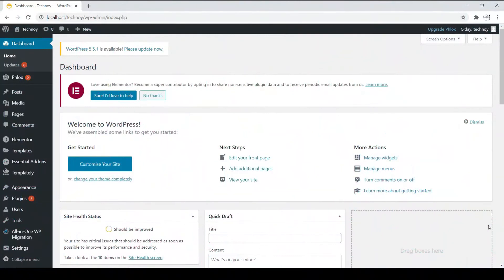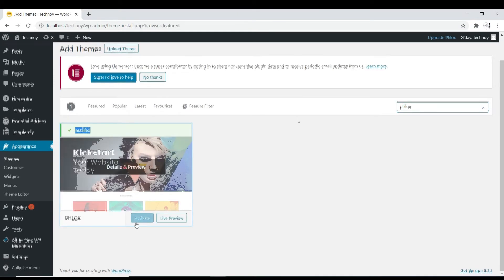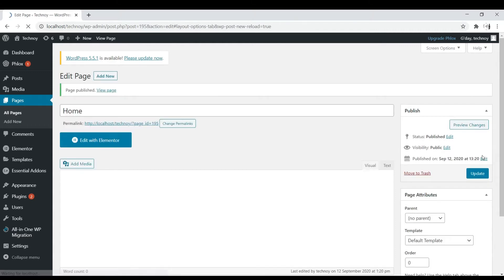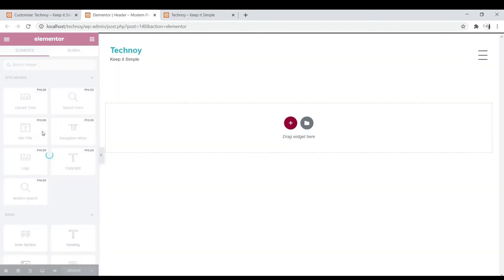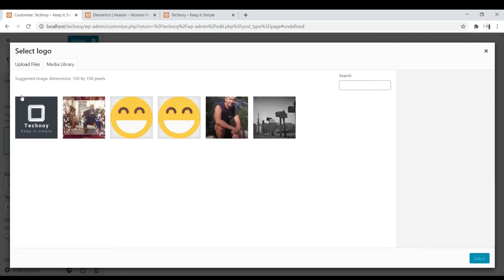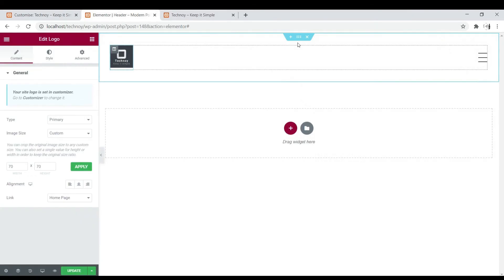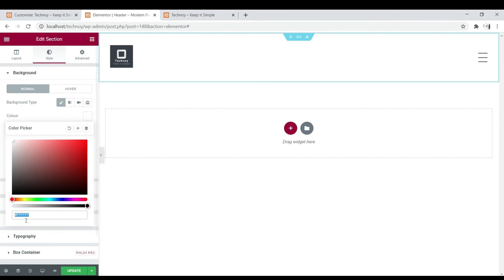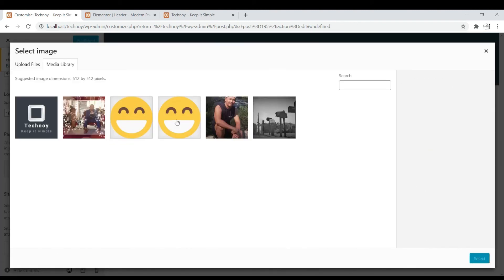Creating home page in Wordpress w/ Elementor plugin and Phlox theme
In this video I have created a home page and start editing the header of my page. I have talk about the future plan on how we are going to create our home page. Then I show how to utilise you own logo and icon and style it using elementor and wordpress appearance option.